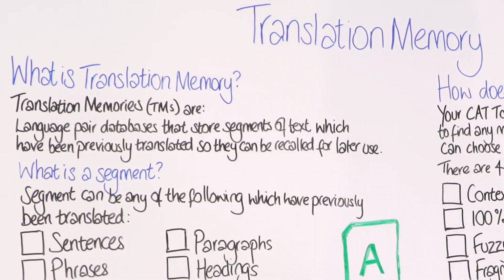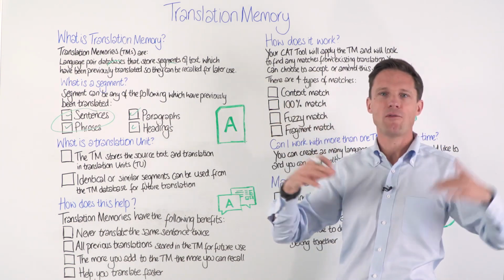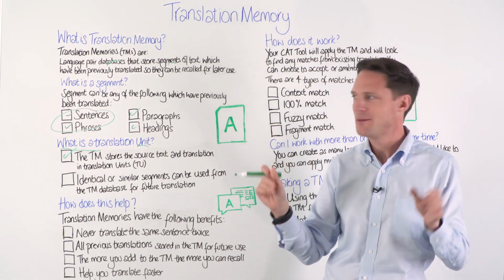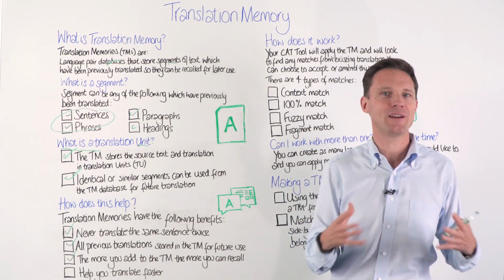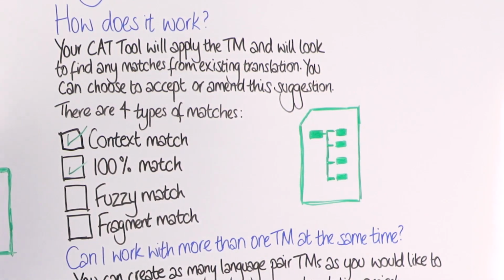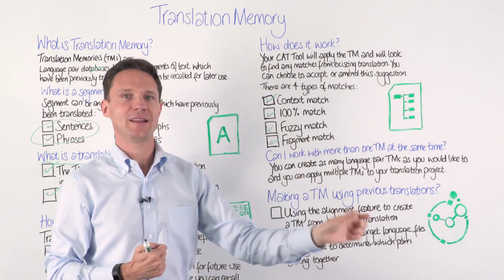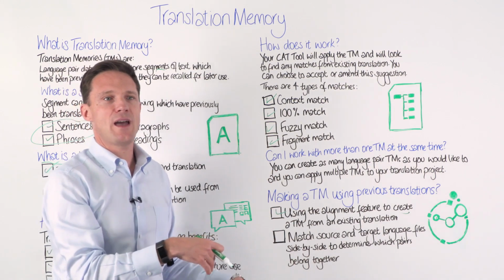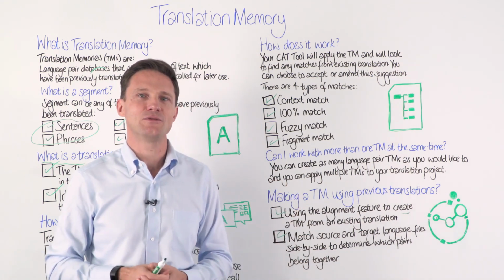What is Translation Memory? - Translation 101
In this video, Massimo explains the definition of a translation memory.

This is an SDL Limited video that is now part of the RWS Group.